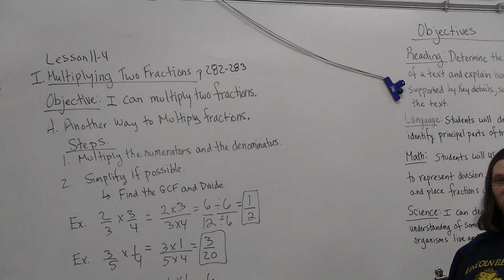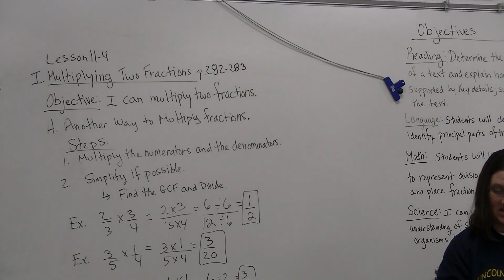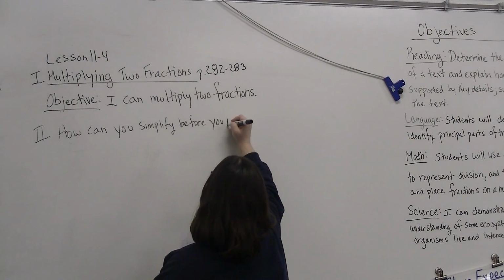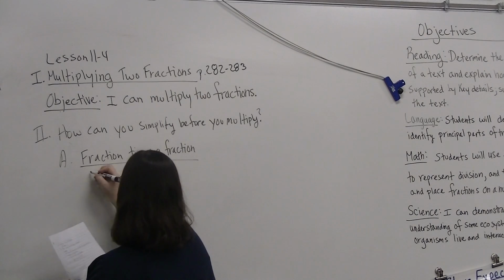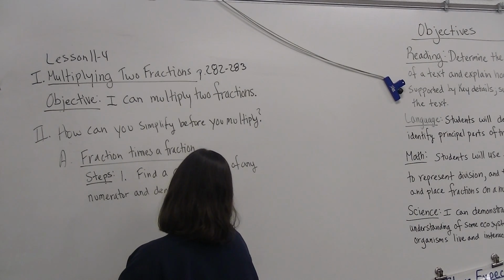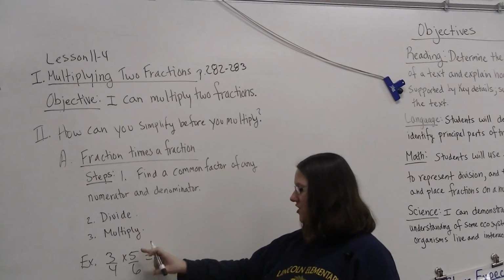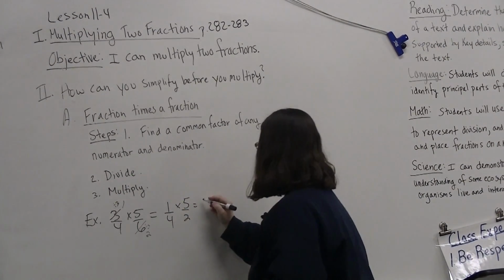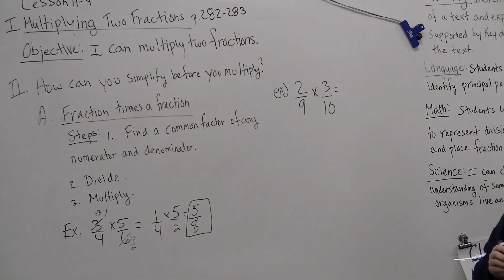Mrs. Sharber Part 2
Multiplying by Fractions